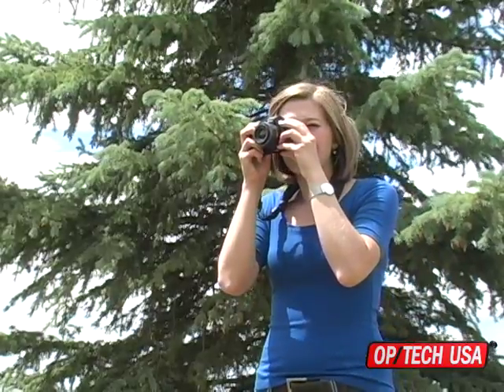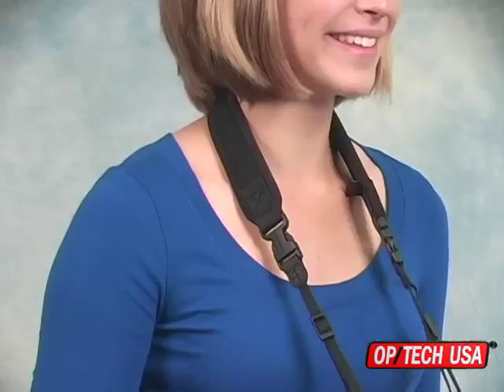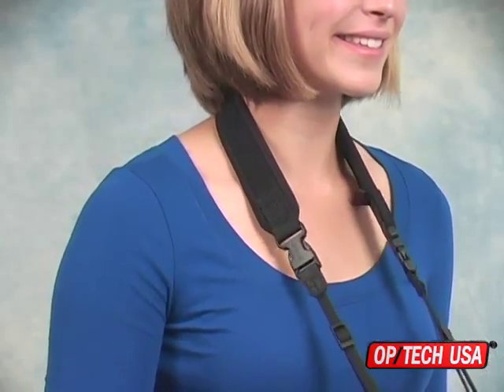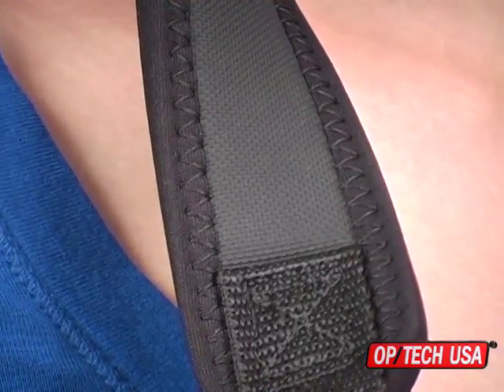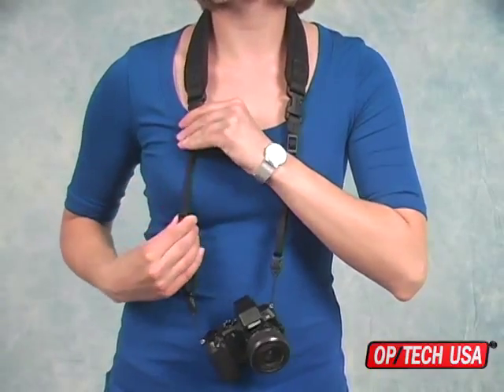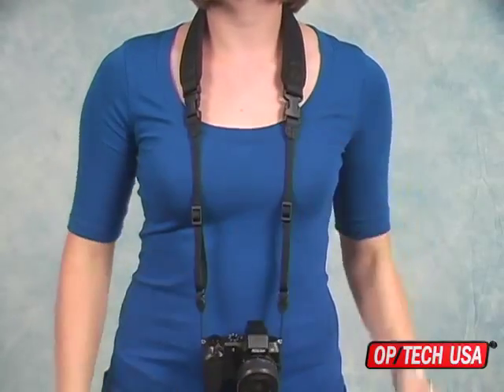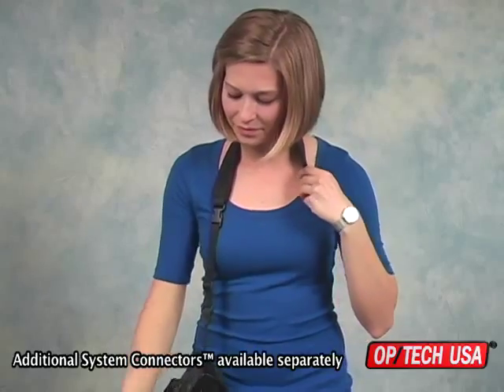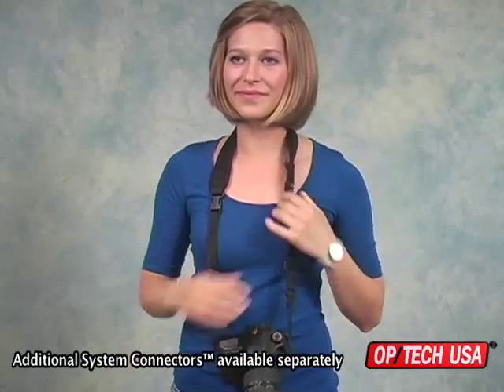Mirrorless Strap - Product Peek - OP/TECH USA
The Mirrorless Strap™ from OP/TECH USA is designed to accommodate cameras that are larger than a point-and-shoot, but smaller than a full-size SLR. It features a soft and comfortable neoprene pad backed with a non-skid surface. It attaches to a camera with two strong Mini QD Loop™ connectors and is fully adjustable to fit photographers of all sizes and shapes. The Mirrorless Strap™ is also compatible with many other System Connectors so it can be used with other cameras or binoculars. Discover a new level of comfort today!